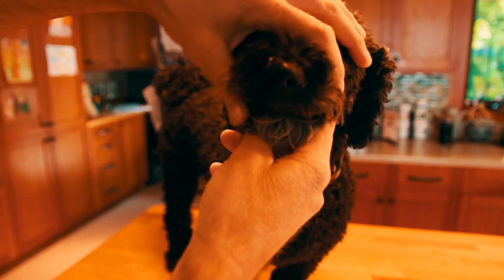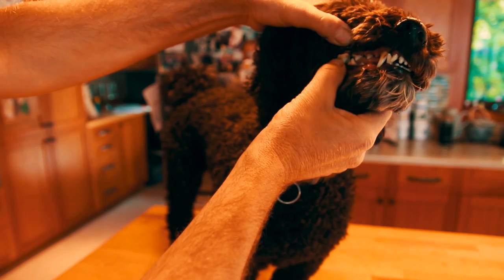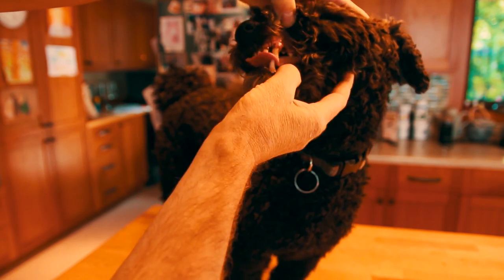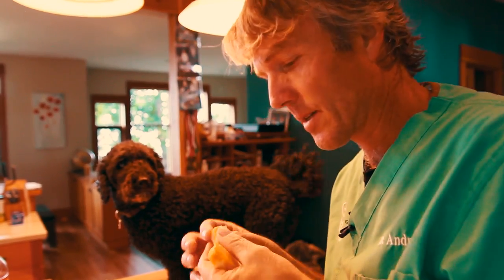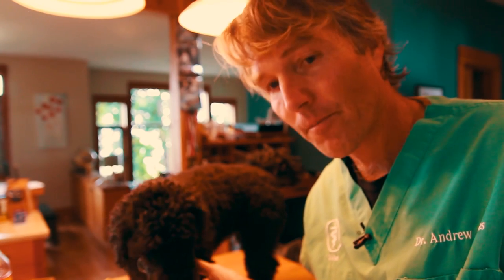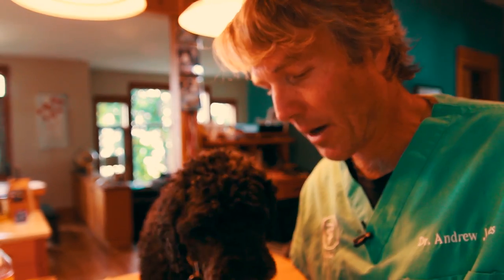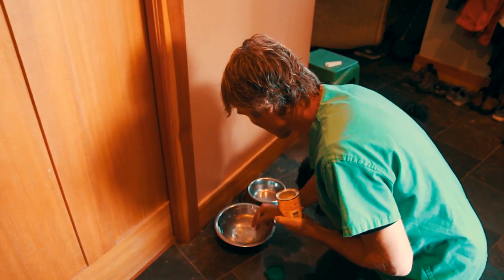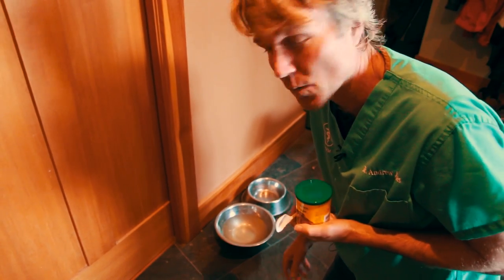Smelly Dog Breath: 5 NEW Remedies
Is your dog's breath knocking you out every time they come in for a cuddle? 🐶💨 Don't worry! Dr. Andrew Jones is here to share 5 new remedies that can freshen up your furry friend's breath in no time. From easy homemade solutions to natural herbs, find out how you can tackle bad dog breath effectively and safely.